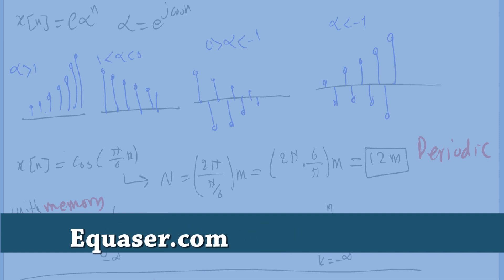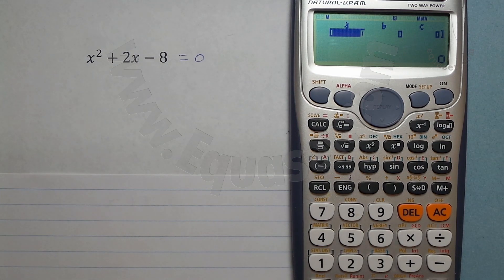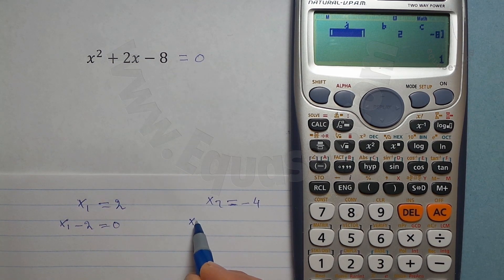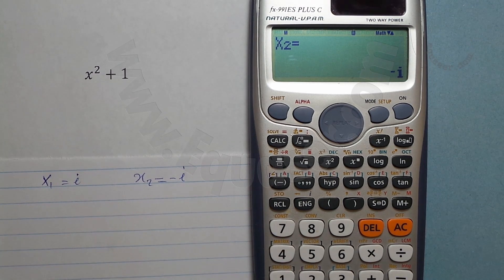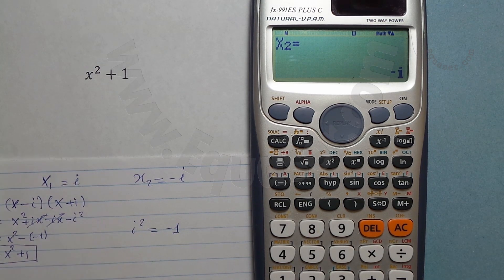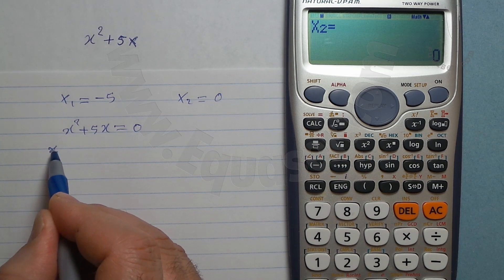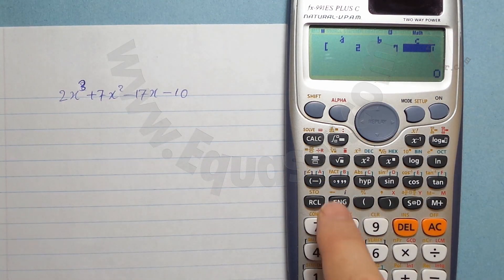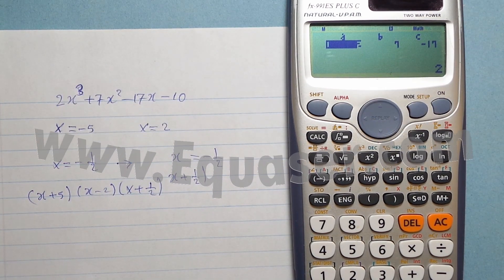Casio Fx-115es and Casio Fx-991es plus solving polynomial 2nd and 3rd degree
solving polynomials of 2nd and 3rd degree using Casio FX-115es and FX-991es Plus.